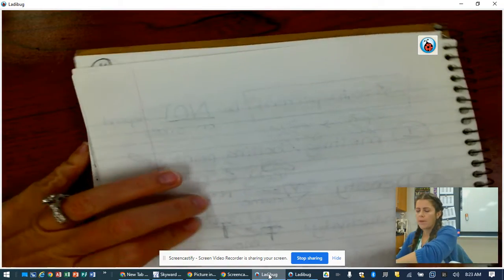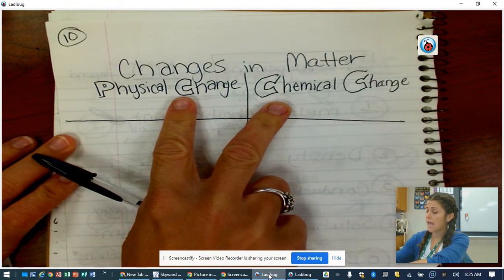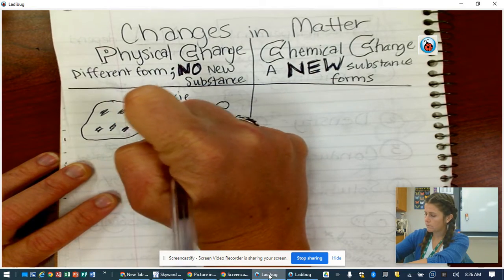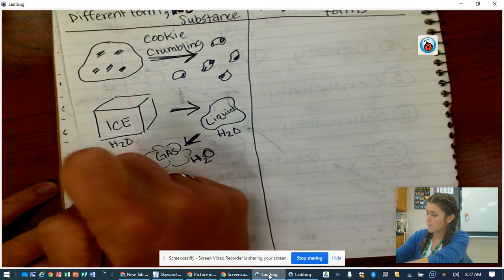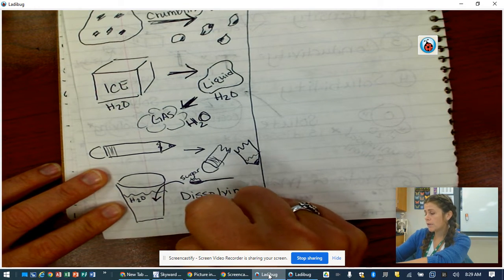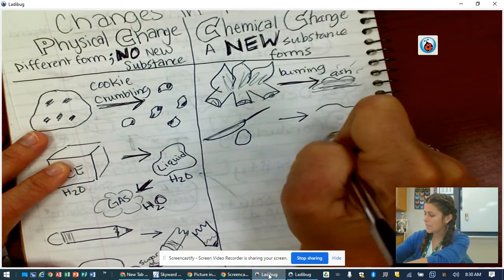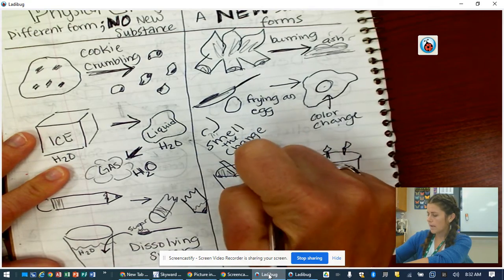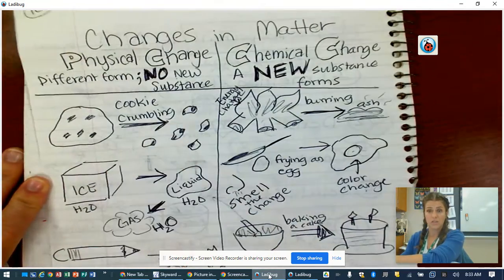Changes in Matter